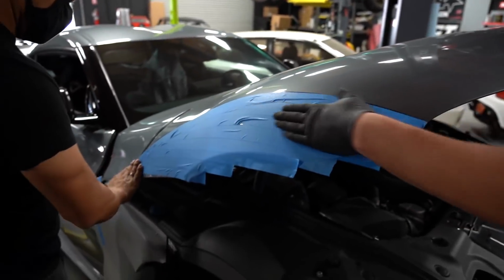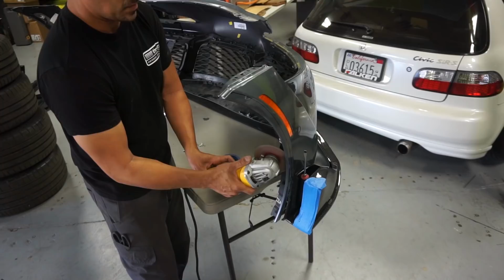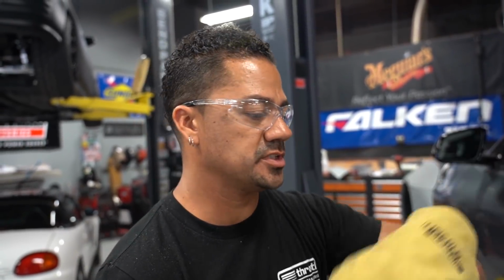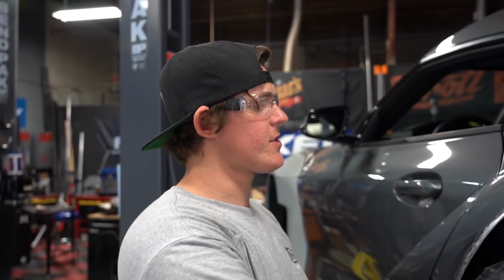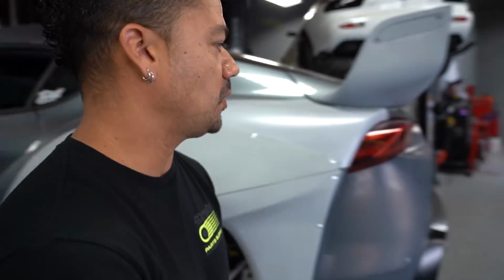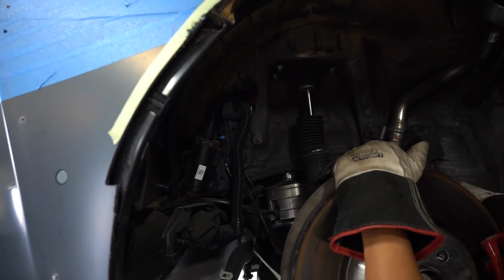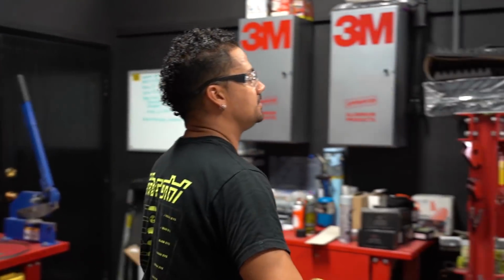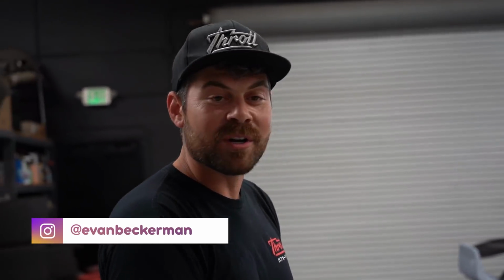Building a WIDEBODY 2020 Toyota GR Supra - WHEEL REVEAL & StreetHunter Body Kit is COMPLETE!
This came together fast and is going to look insane!!! What do you think of our pickup?

Shop Parts + Merch and get entered to win THIS 2020 Supra: Every $1 spent = 1 entry: Next Merch Drop 8/27 at 12PM PST